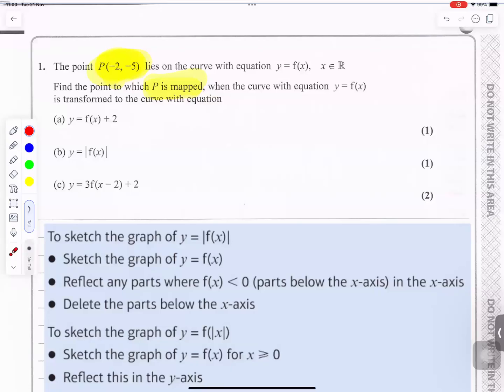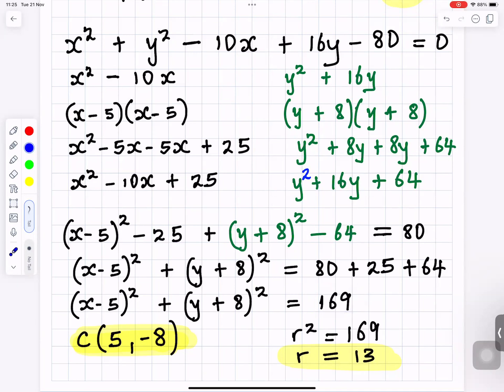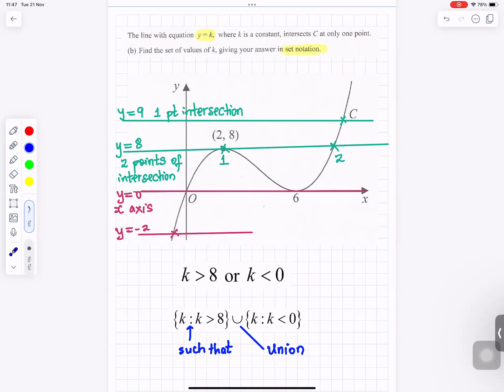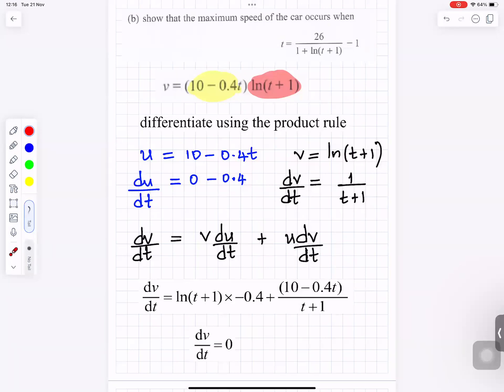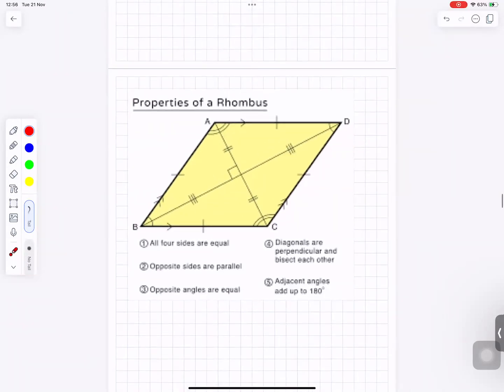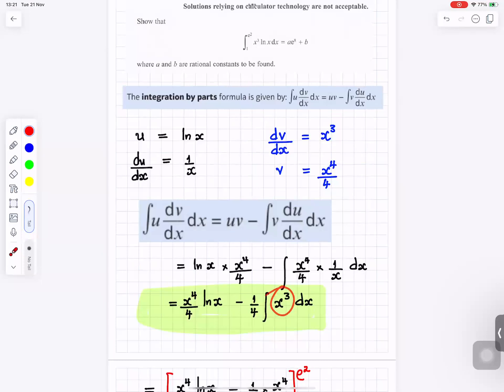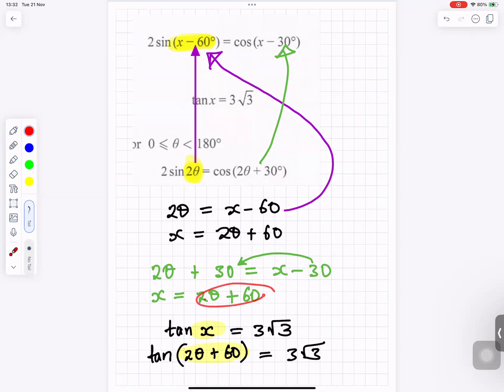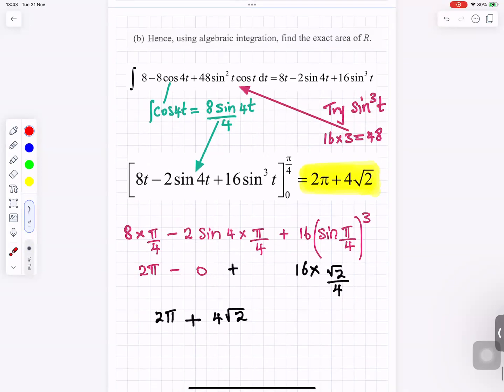2022 pure maths paper 1